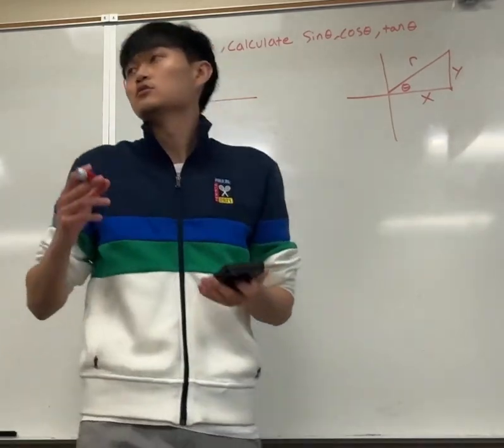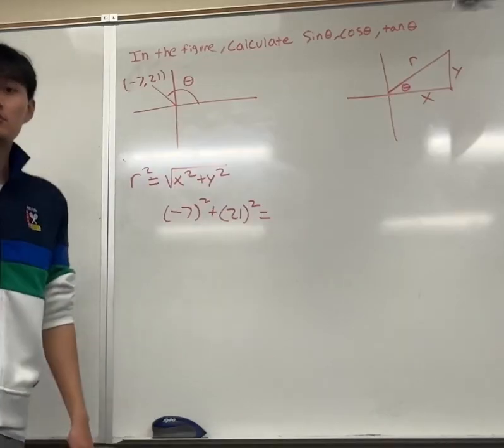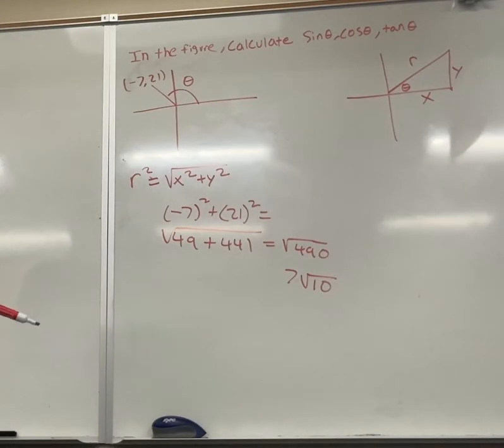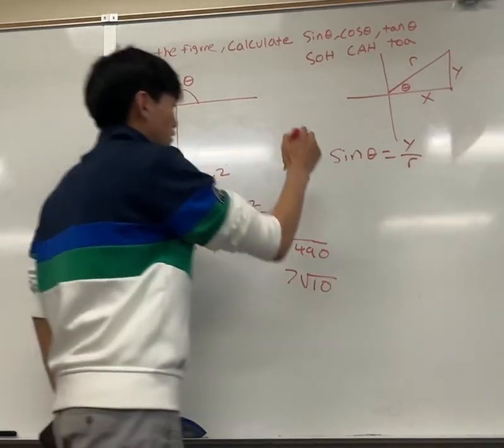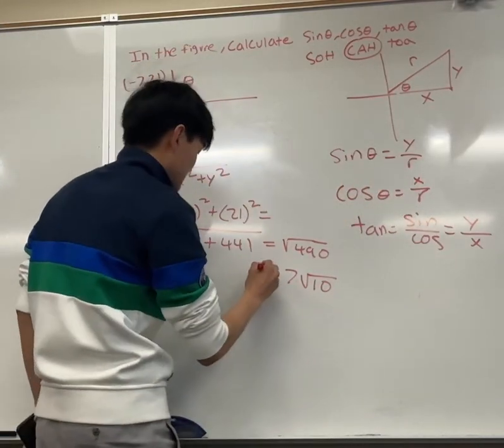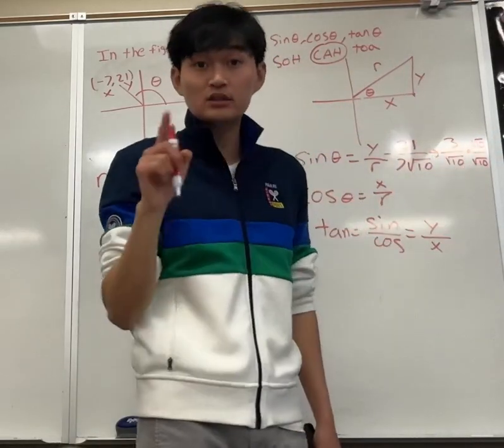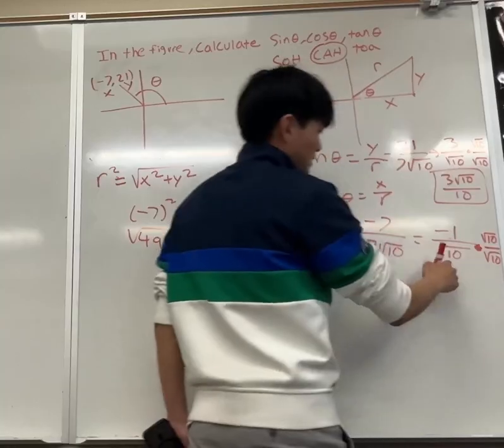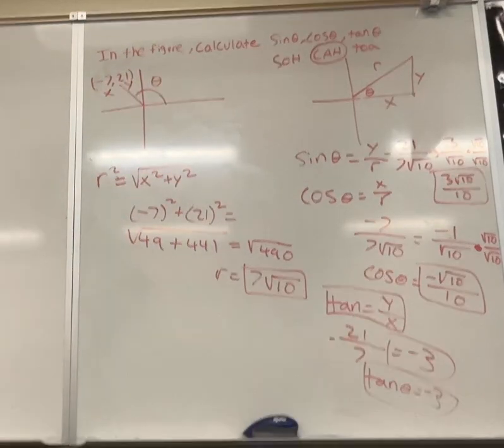Finding sin(theta), Cos(theta), tan(theta) for the point (-7,21). (Subbing for a class)